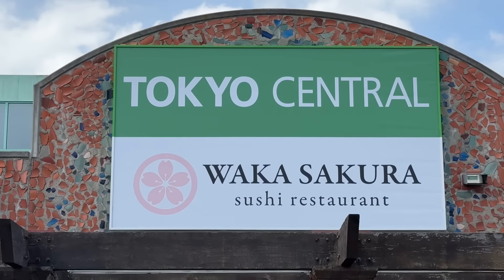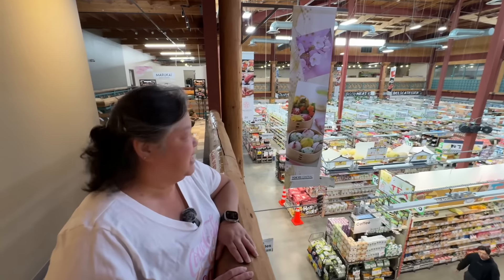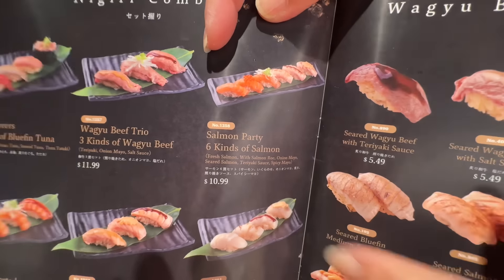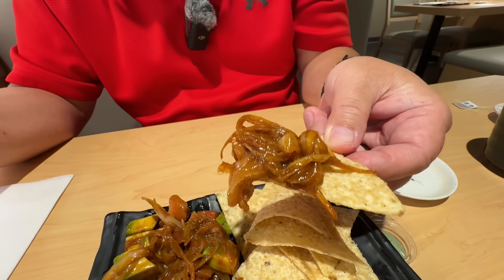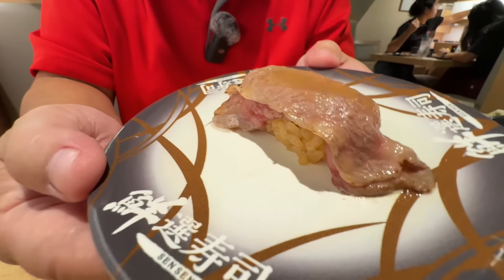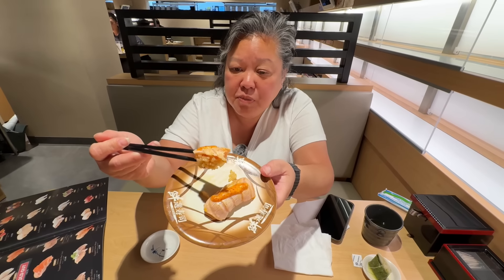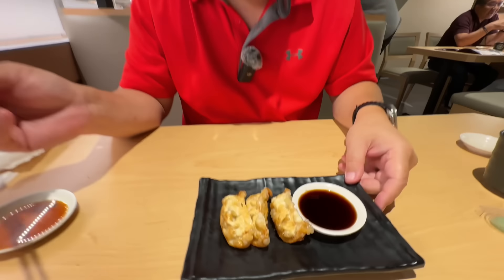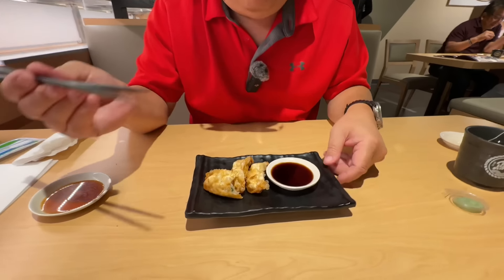Premier Sushi Restaurant Inside a Market? WAKA SAKURA says YES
We're in Gardena, CA, to check out the newly opened Waka Sakura sushi restaurant inside the Tokyo Central market.  Can this be any good?  We're about to find out together.  Plus, we'll give you a tour of our favorite things inside this market.